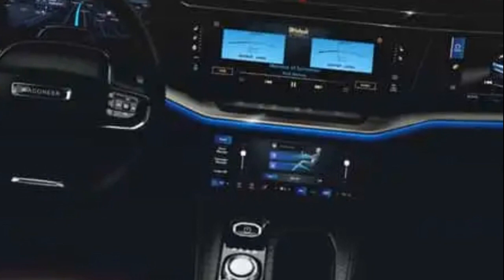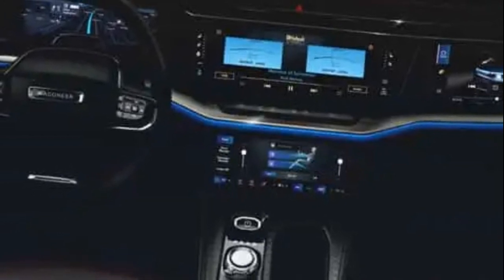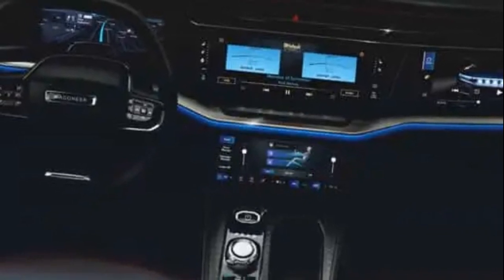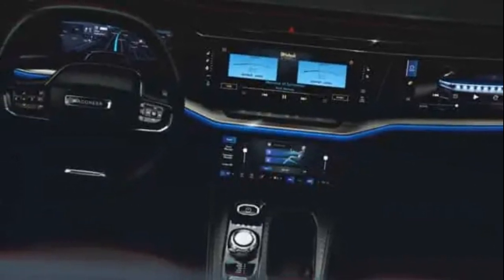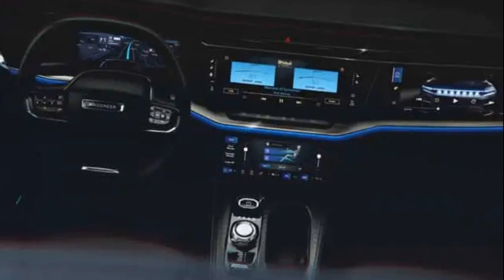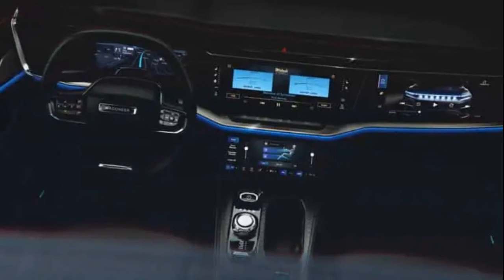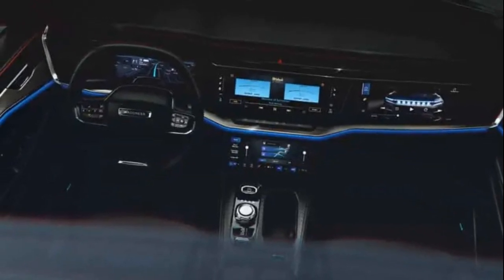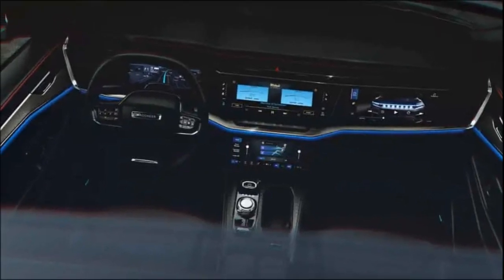Jeep Unveils High Tech Interior of the Electric Wagoneer S